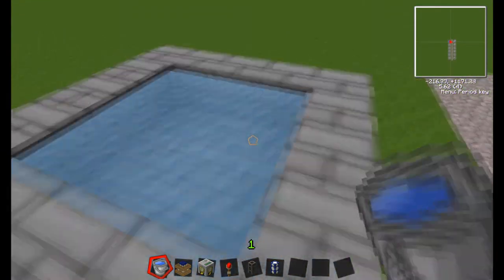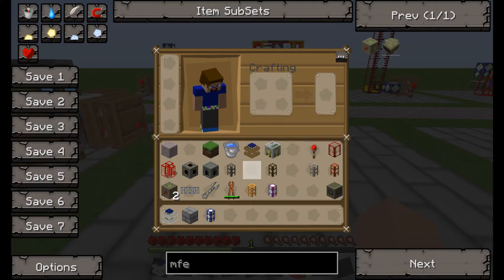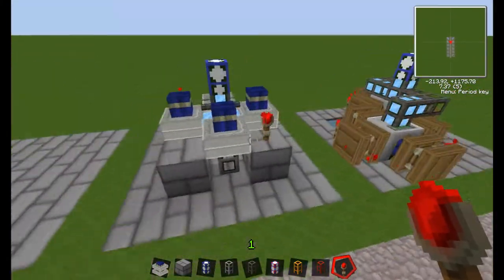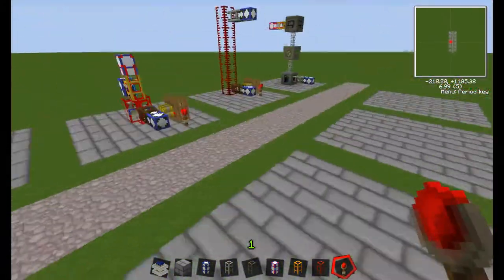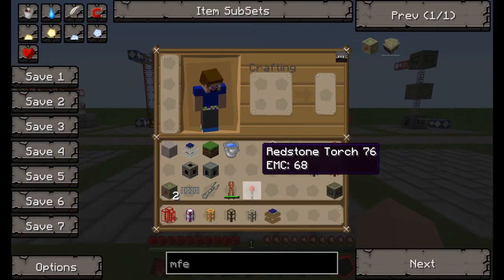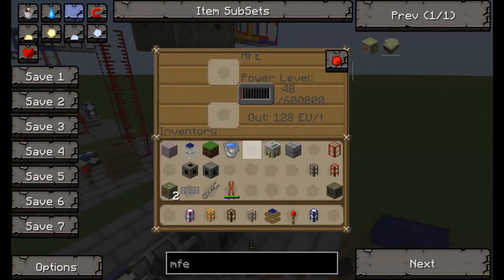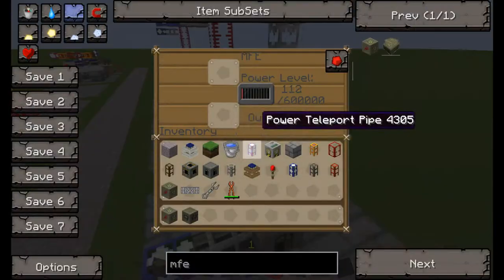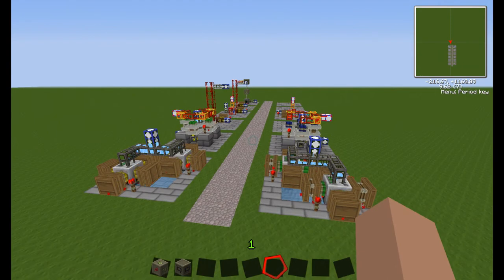Tekkit Tutorials #1 | Combustion Engines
Tekkit Tutorial Series Video 1 - Combustion Engines

How to create a self sufficient, everlasting, combustion engine system to satisfy all your powering needs.

                Top left click File, then Download.